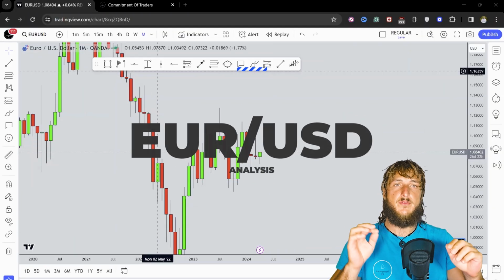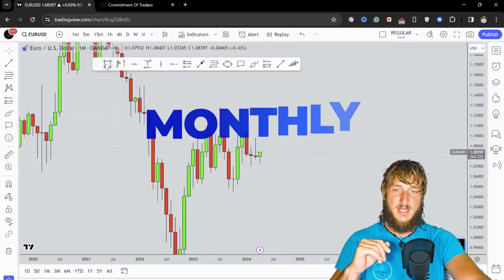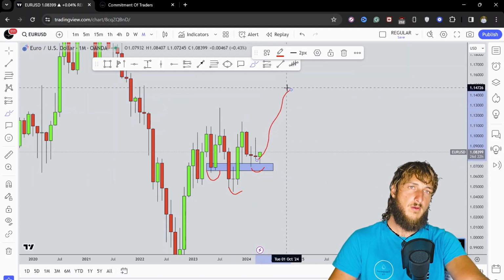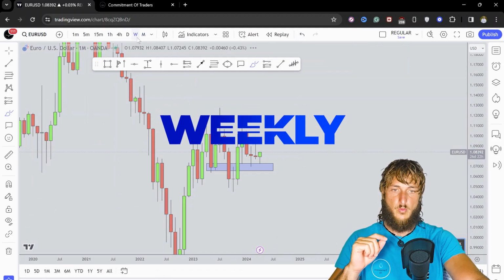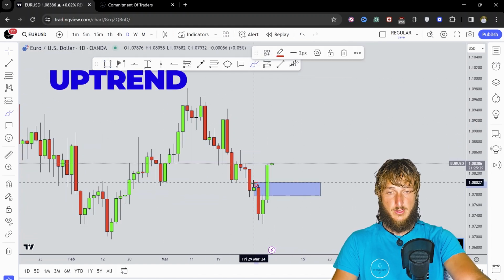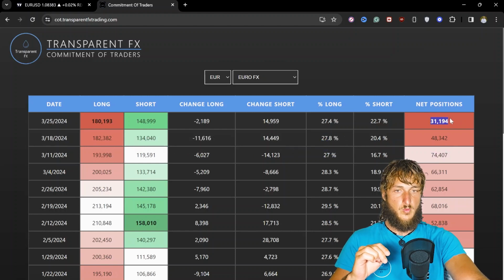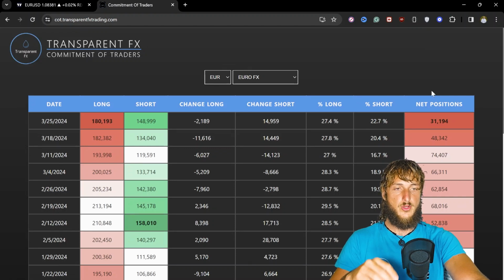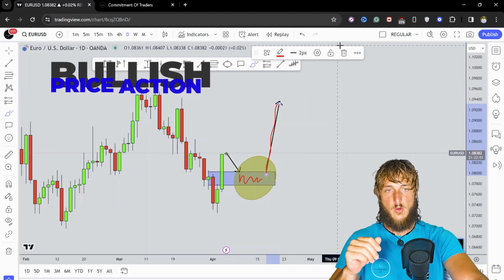EURUSD Analysis Today: Technical and Order Flow Analysis !